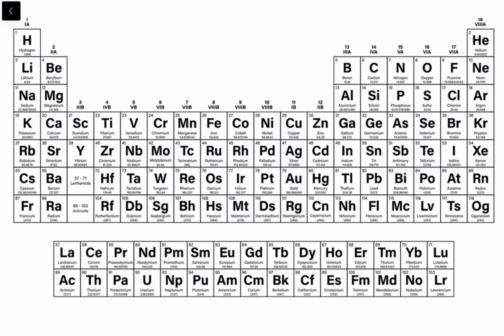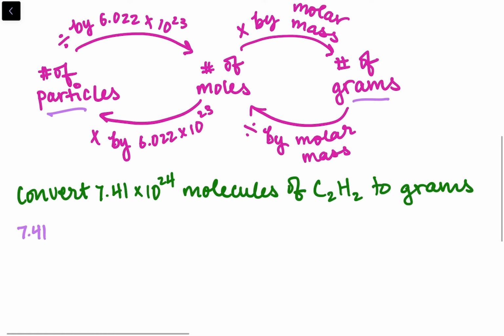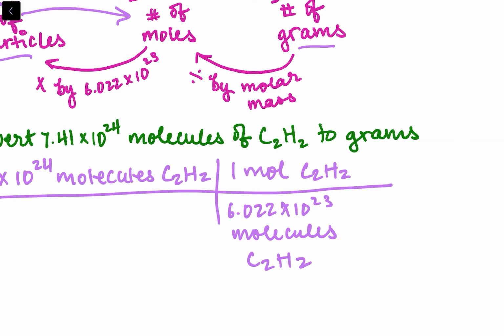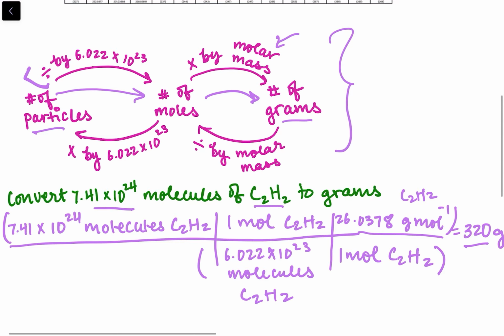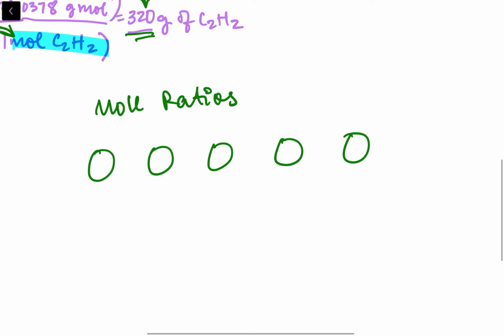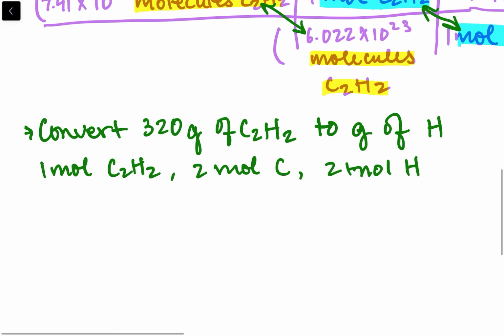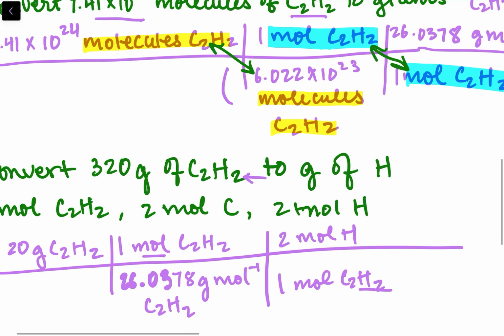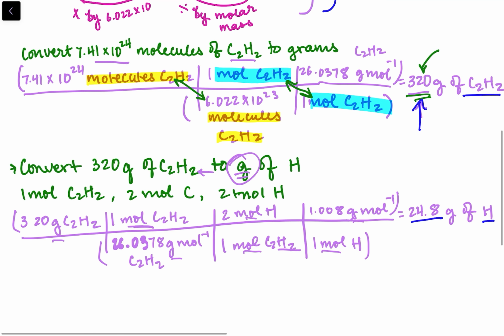Stoich Conversions (particles and grams)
Learn about converting the number of particles to grams and the number of grams to particles.

Chapters
0:00 - Example #1 particles to grams
5:18 - Example #2 grams to grams